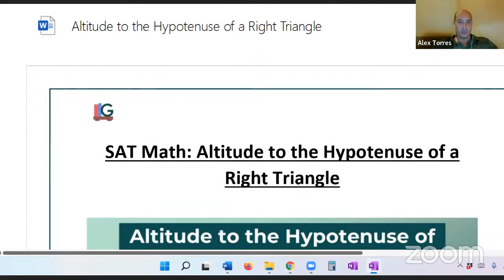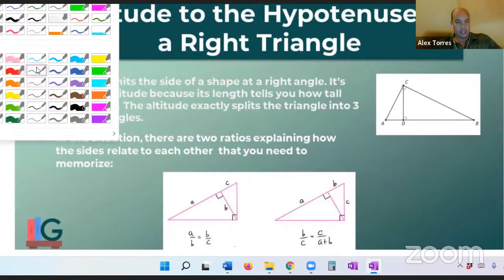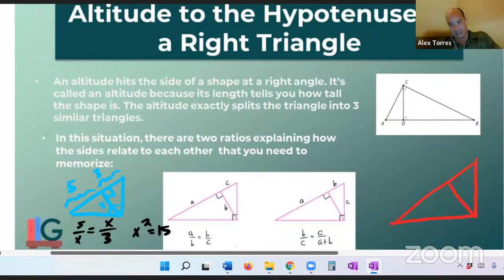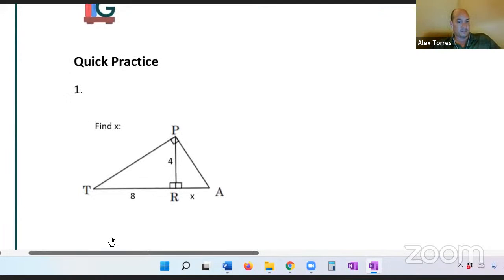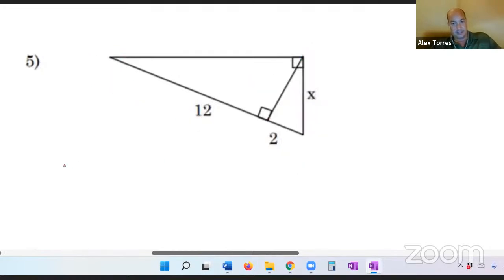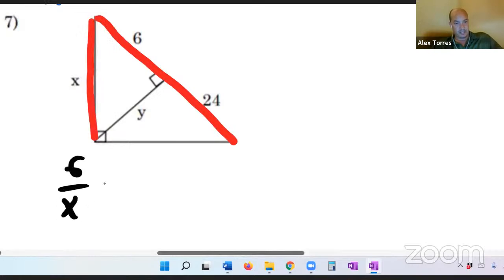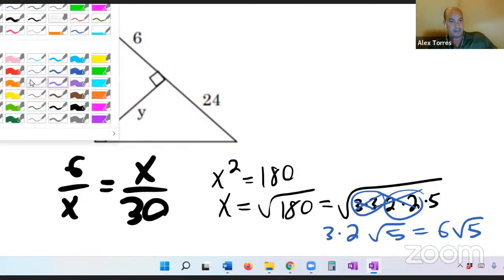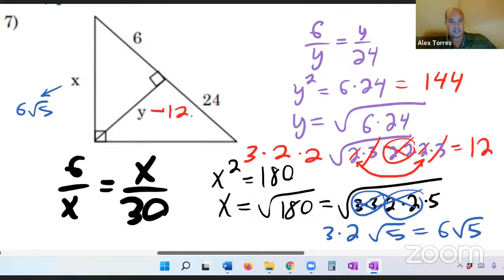Last Minute SAT Math Tip: Altitude to the hypotenuse